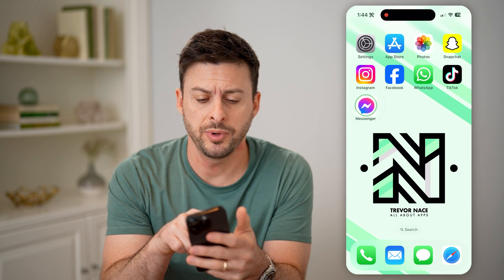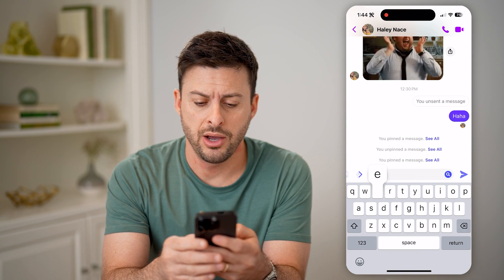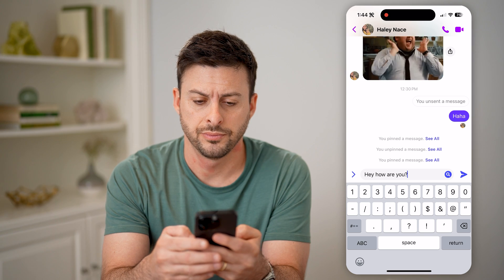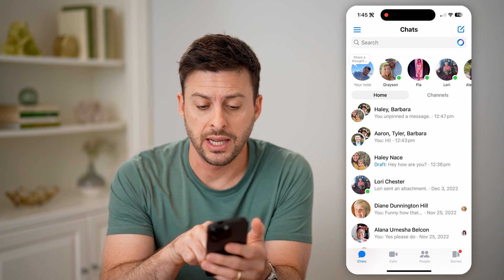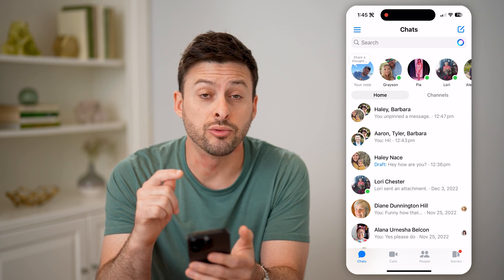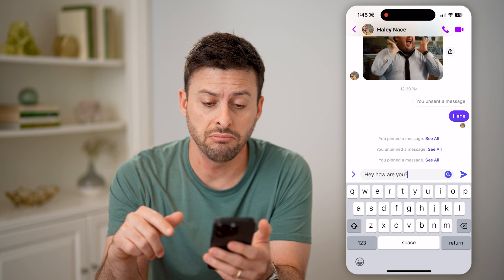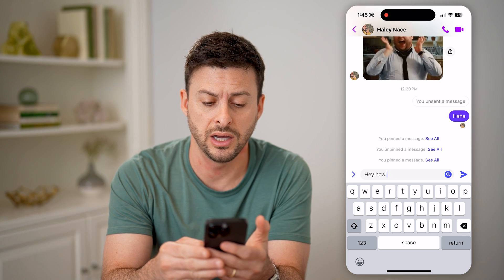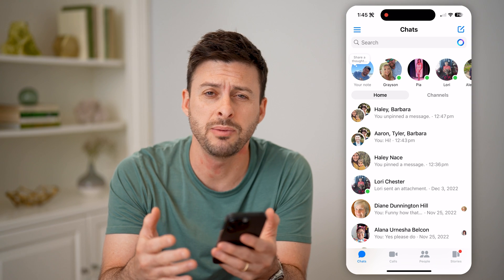How To Find And Remove Draft Messages In Messenger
Here's how to find any of your draft messages in Facebook Messenger and remove them if you no longer need the draft.